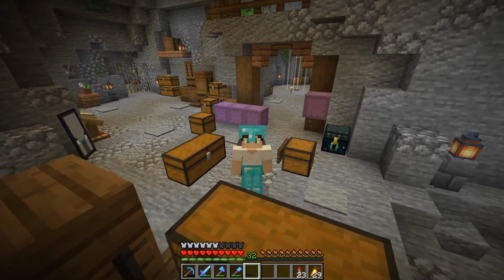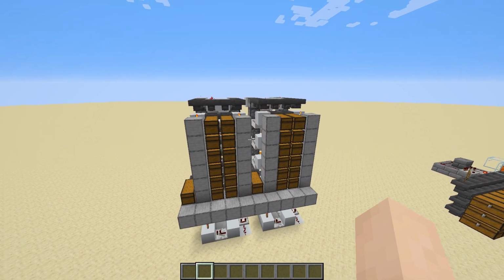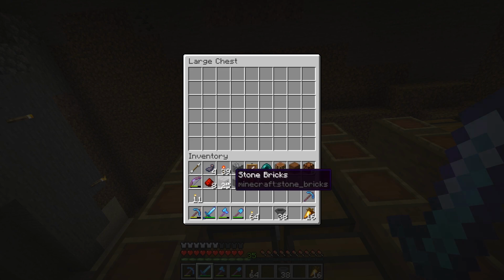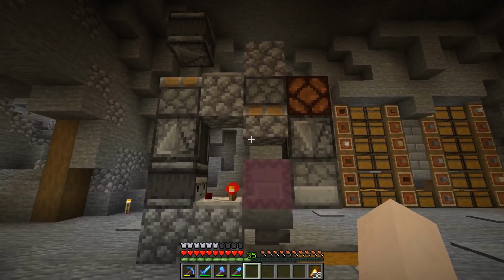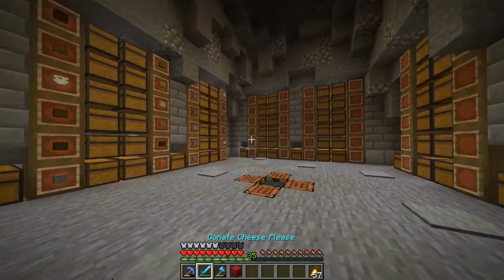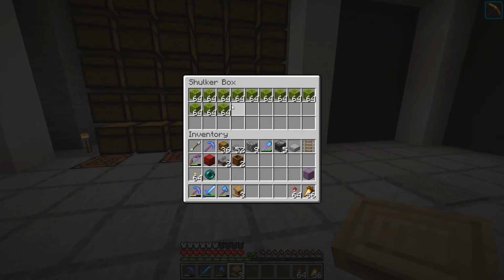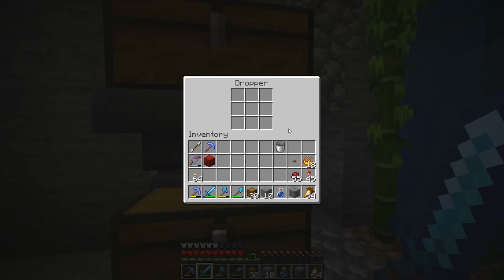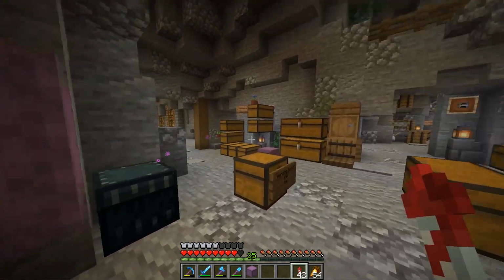Minecraft: Kotie's Kingdom - 27 - The Best Auto Sorter | Minecraft 1.14 Singleplayer Survival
Welcome to Kotie's Kingdom, my Minecraft 1.14 survival vanilla singleplayer series. In this episode, we starting building our NEW efficient automatic sorting system. This sorting system is efficient, fast and works better than our previous auto sorter.

You are currently watching "Minecraft: Kotie's Kingdom - 27 - The Best Auto Sorter  | Minecraft 1.14 Singleplayer Survival"

Kotie's Kingdom is a vanilla Minecraft survival singleplayer series started in the Minecraft 1.14 update on a regular vanilla world. In this series, we aim to build, create big projects and experiment with both new and old features.

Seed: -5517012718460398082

Streaming Schedule:
Monday: 9pm BST (4pm EST)
Wednesday: 1pm GMT (8am EST)
Friday: 5pm BST (12pm EST)
Sunday: 5pm BST (12pm EST)